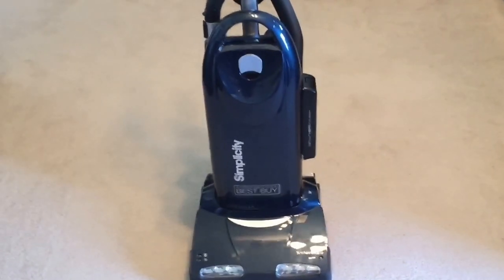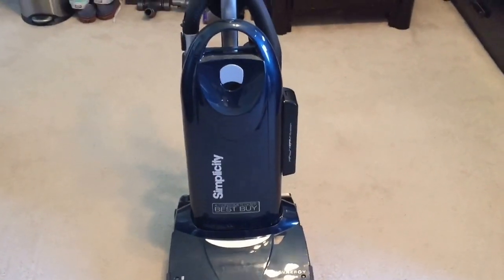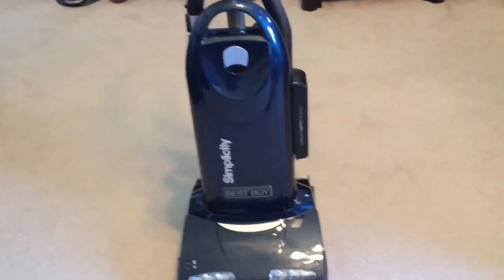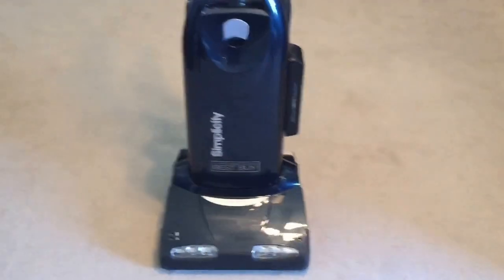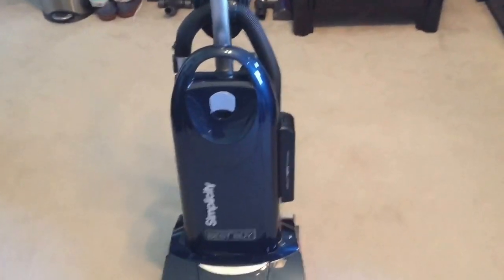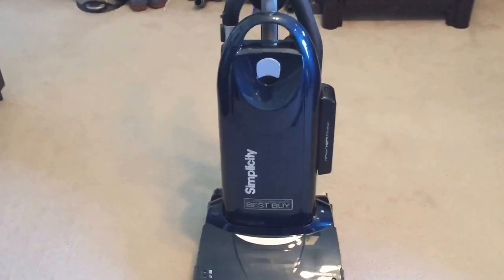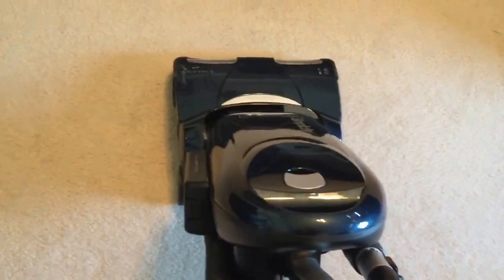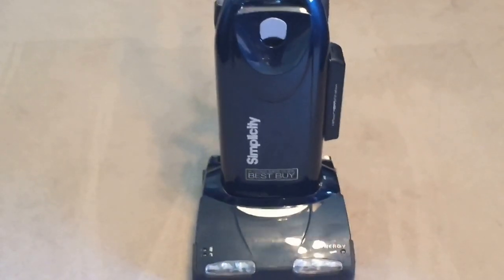Simplicity Synergy Vacuum & the vacuum find of a life time